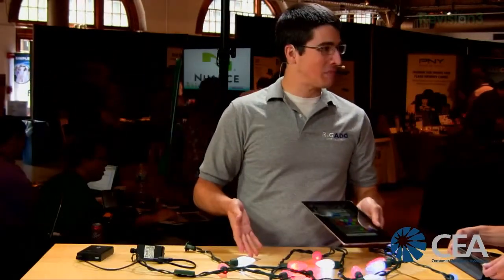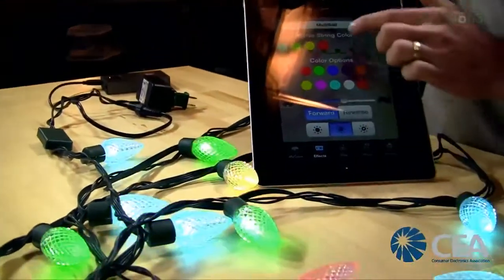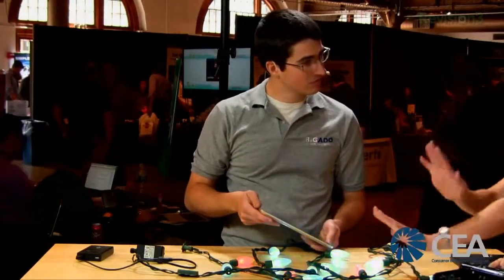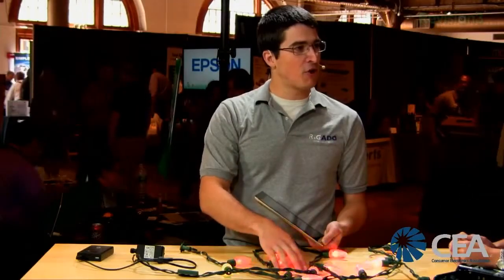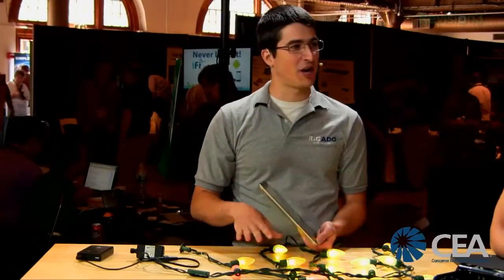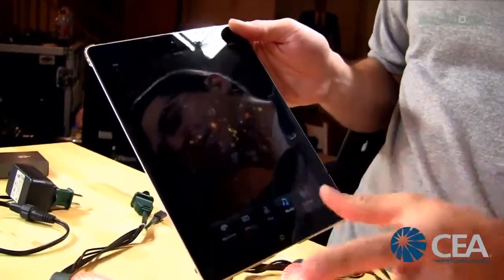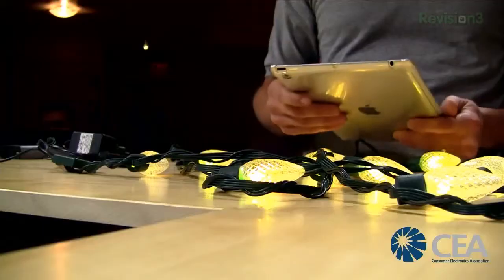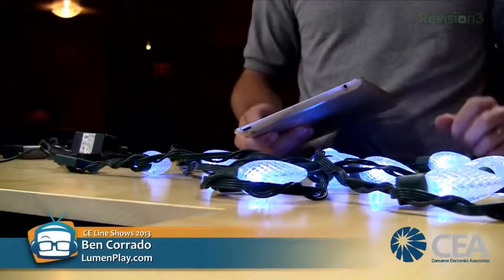Geek Beat Archives Holiday Lights You Can Control from Your Phone!